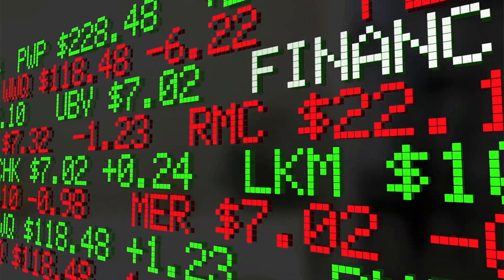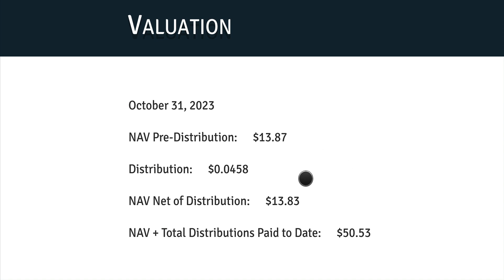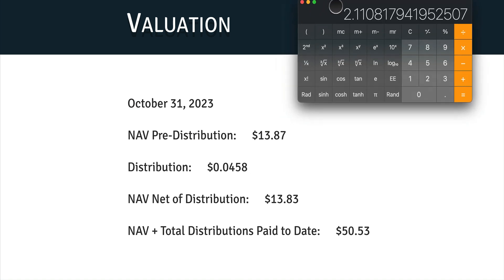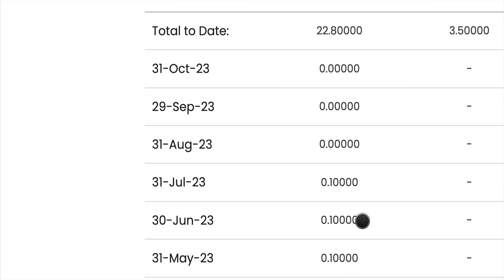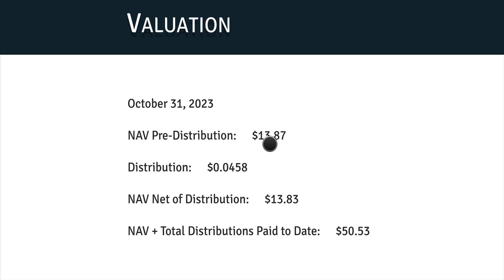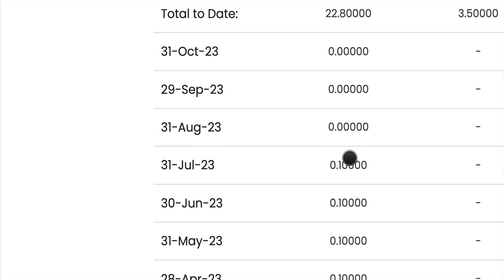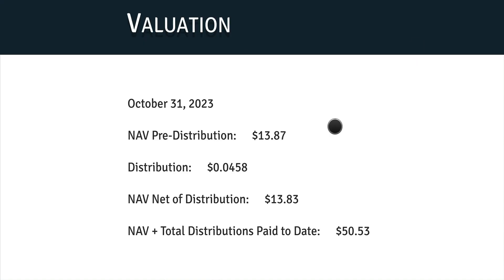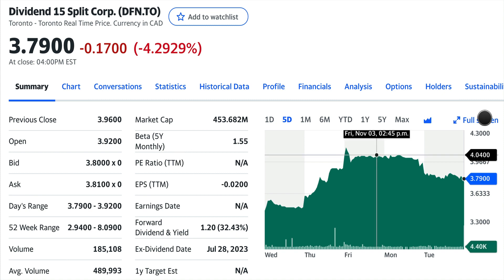2023 Is BAD NEWs for DFN ....Distribution & NAV Updates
This fund has been paying distributions since April 30, 2004. There has been only few dividend cuts in between, but all that may change in 2023.

 In this video, I'm going to give you an update on the Dividend 15 Split Corp. (DFN.TO) November Net Asset Value (NAV). And also, price movements of this fund.